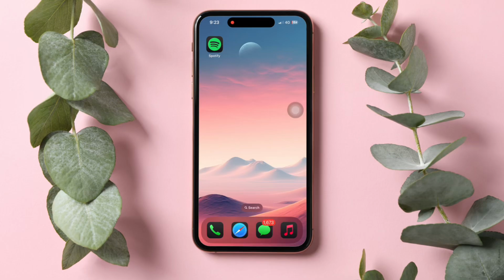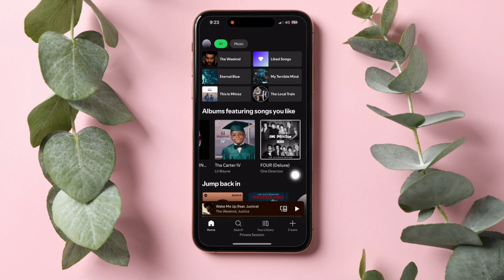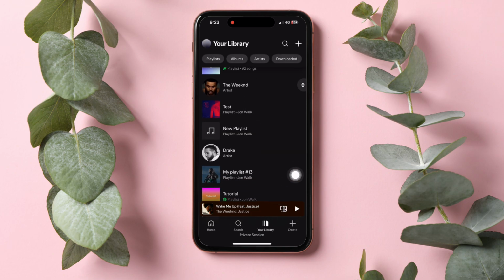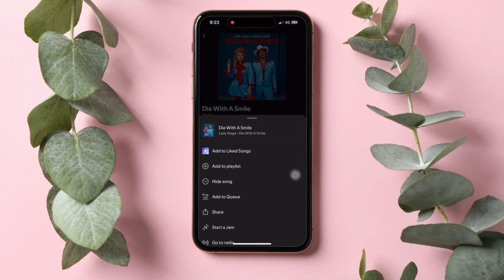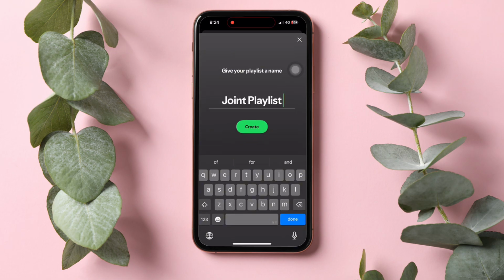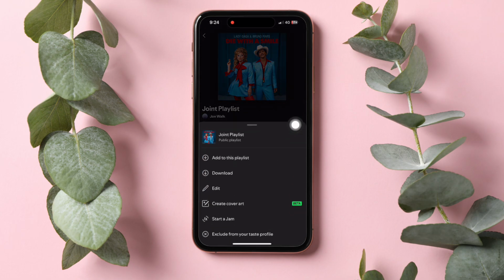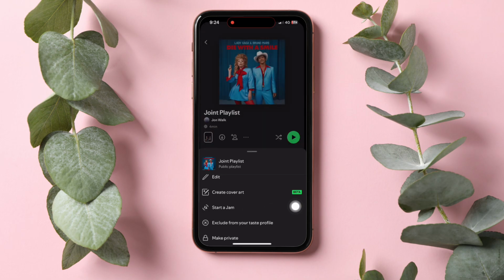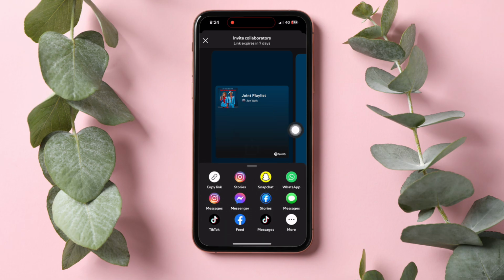How To Make A Joint Playlist On Spotify 2026 (iPhone/Android)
Creating a joint playlist on Spotify has never been easier! I’m here to guide you through the steps so you can start sharing those epic tunes with your friends. Whether you’re planning a road trip, hosting a party, or just want to vibe with your besties, a collaborative playlist is the way to go. I’ll show you how to set up a shared playlist, invite friends, and even manage song additions. You’ll be rocking out to your favorite tracks in no time. Don’t worry if you’re new to Spotify playlists; I’ve got you covered with tips and tricks to make the process smooth and fun. Get ready to discover new music together and make your playlist the ultimate soundtrack for your adventures!